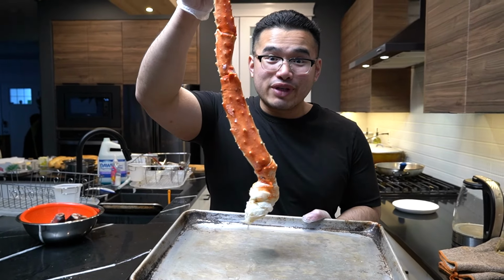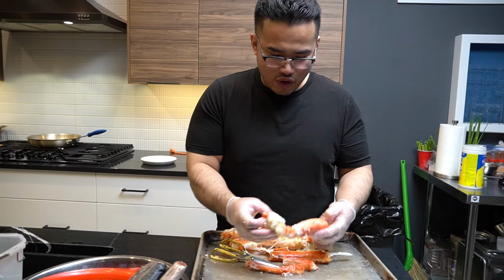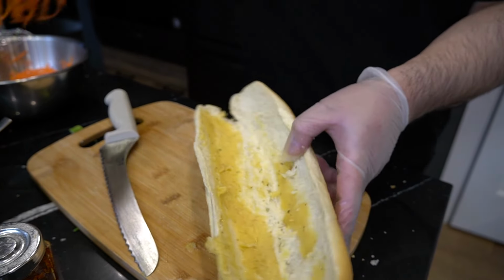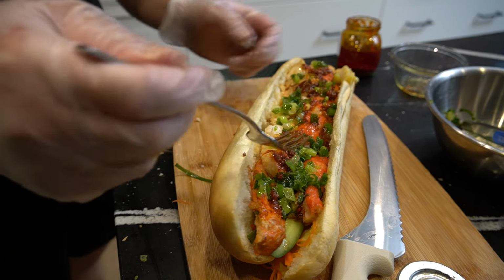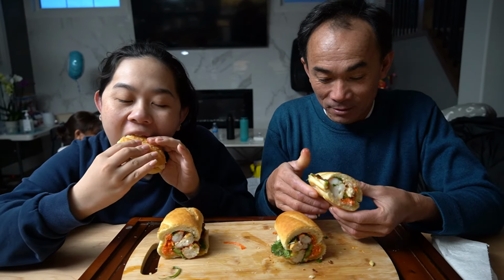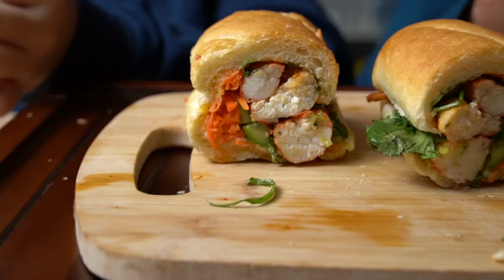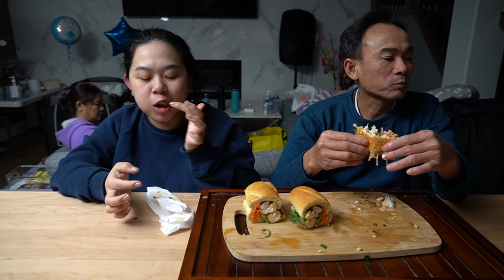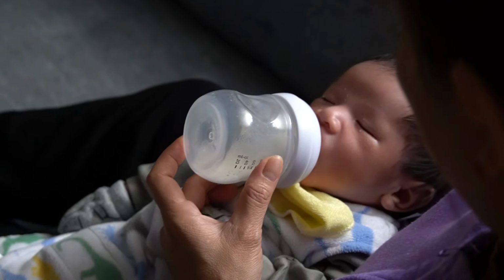Banh Mi King Crab - We Took Our BANH MI TO THE NEXT LEVEL